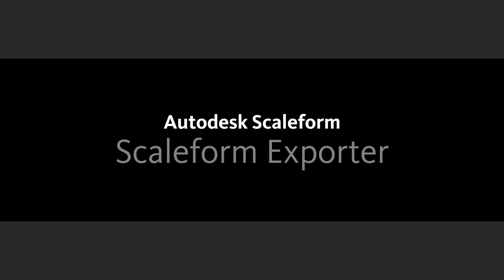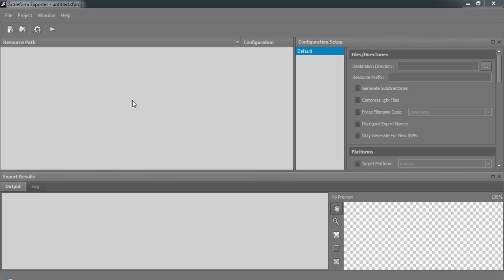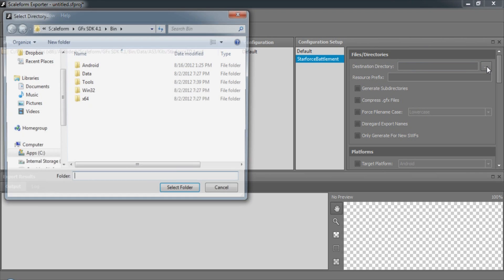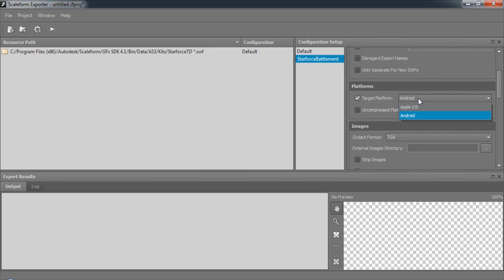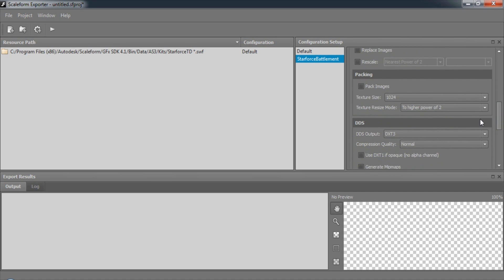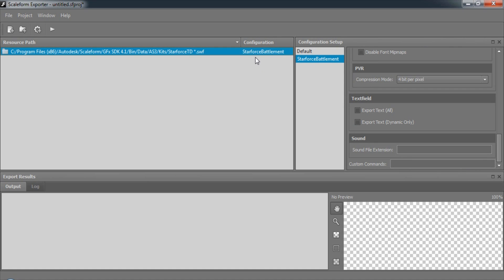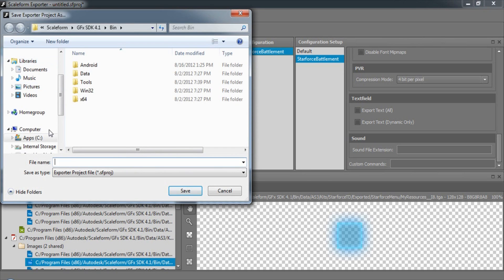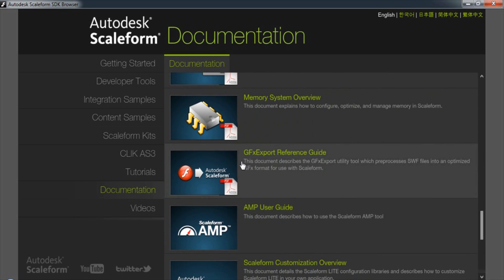Using the Scaleform Exporter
Learn how to use Autodesk Scaleform Exporter: game development software that can create compressed Scaleform files and assets for release builds of your apps and games.